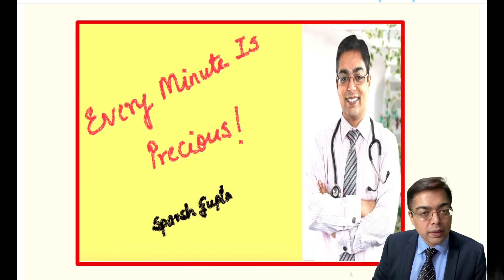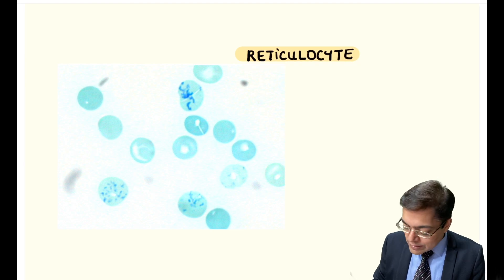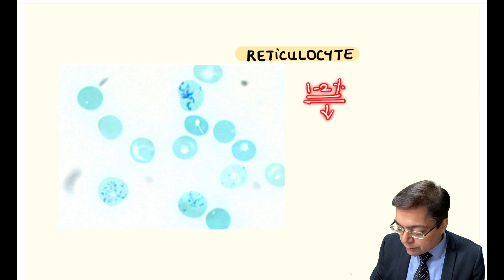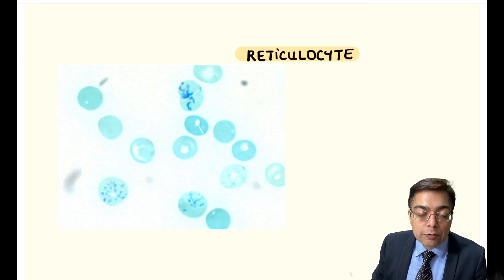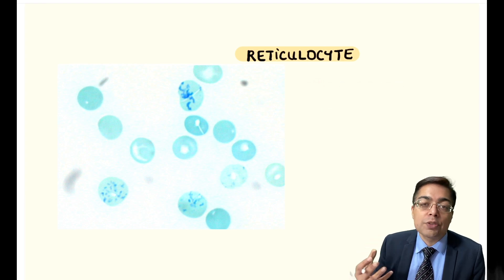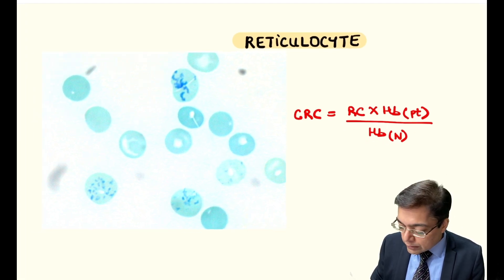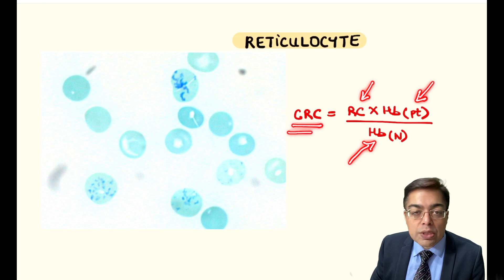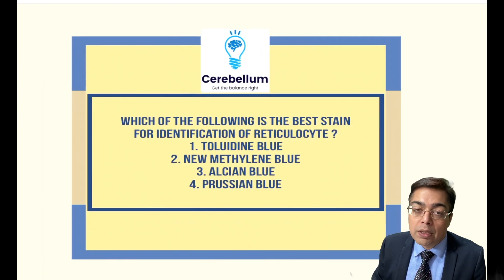Every Minute is Precious by Dr. Sparsh Gupta Series (Episode 6)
Welcome, NEET-PG and FMGE aspirants, to the 6th episode of our "Every Minute is Precious" series, where Dr. Sparsh Gupta, a faculty of pathology at Cerebellum Academy, is your guide! Before we dive into today's topic, make sure to check out the previous five episodes to complete your knowledge journey:
Now, in today's informative session, Dr. Sparsh Gupta delves into the world of reticulocytes, a crucial topic often encountered in medical exams.
Reticulocytes are a unique type of cell known for their distinct mesh-like pattern, and Dr. Gupta dissects their characteristics, significance, and their role in assessing bone marrow activity. These cells account for about 1-2% of the total red blood cell count and undergo maturation in just one day.
To identify reticulocytes in a live state, we rely on a staining technique called "supravital staining." Discover the importance of this staining method and how it aids in the calculation of the corrected reticulocyte count, providing valuable insights into bone marrow activity.
Don't forget to participate in our interactive quiz! Test your knowledge by answering which stain is best for identifying reticulocytes among the options provided in the video.